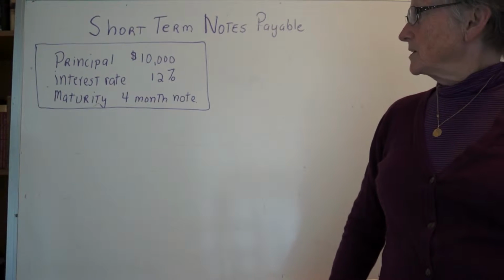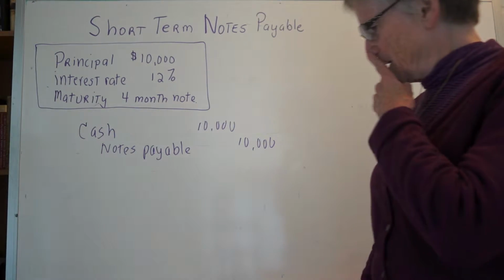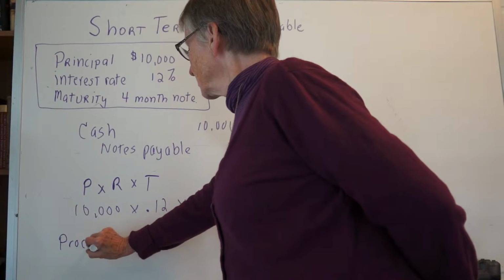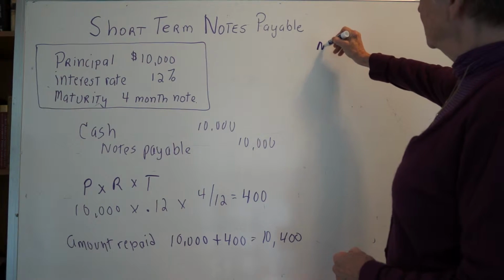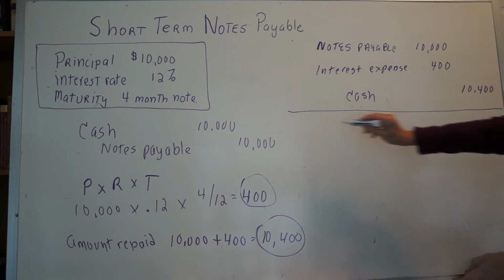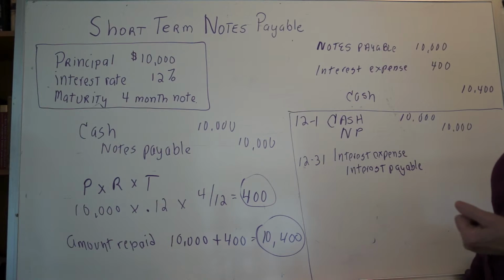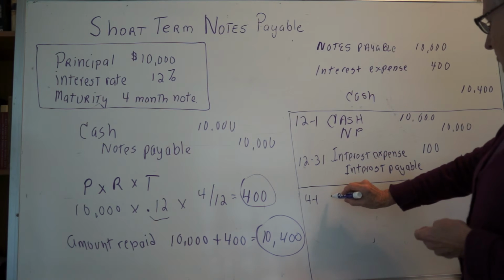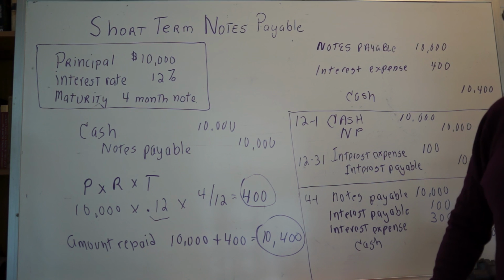CH10 LO2 NP